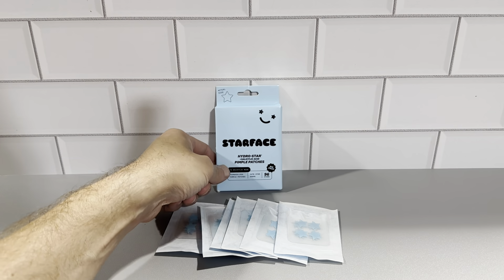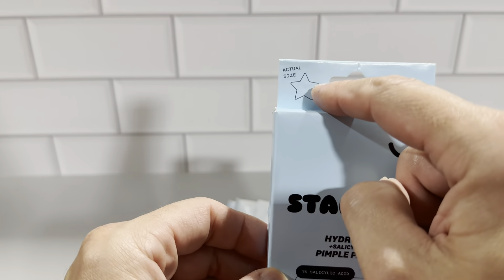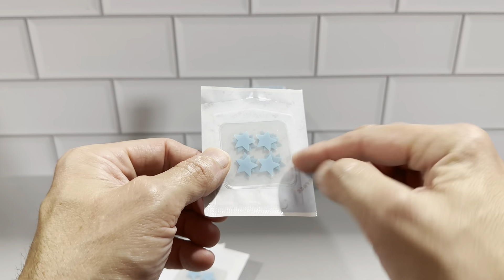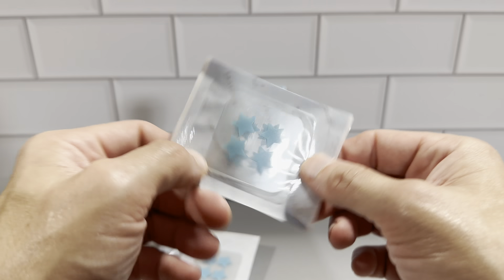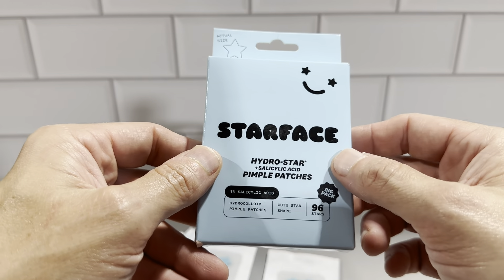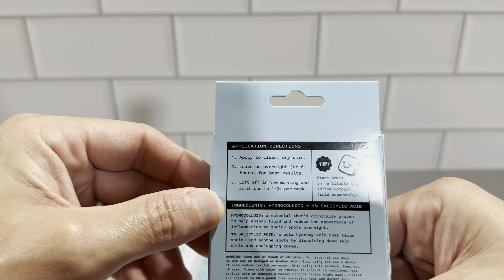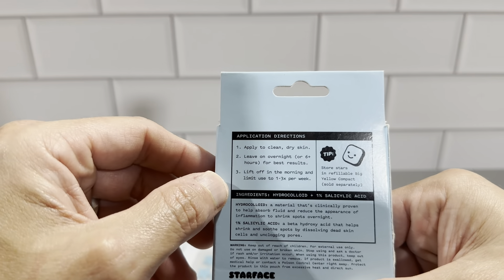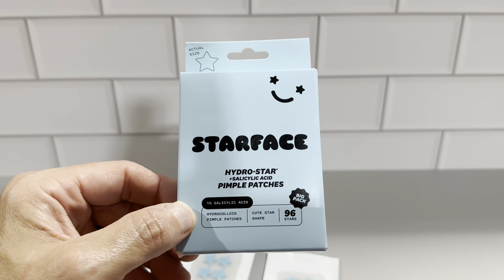Starface Hydro-Star Pimple Patches - 96 count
Review of the Starface Hydro-Star + Salicylic Acid BIG PACK, Hydrocolloid Pimple Patches With 1% Salicylic Acid, Helps Soothe Deep Spots, Cute Star Shape (96 Count).